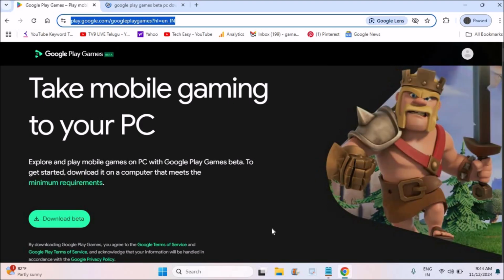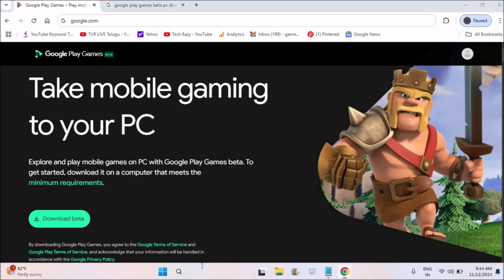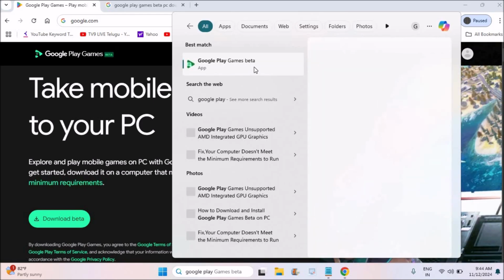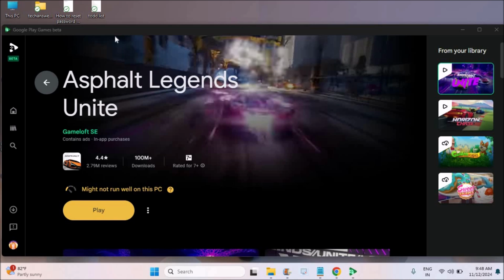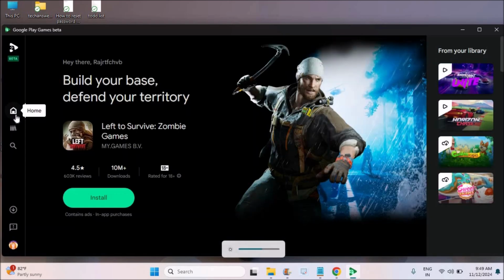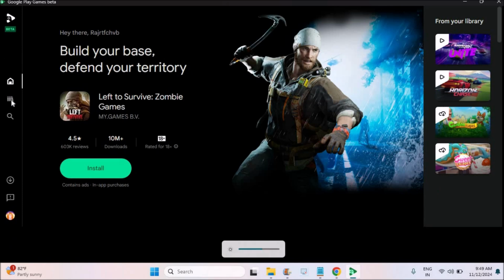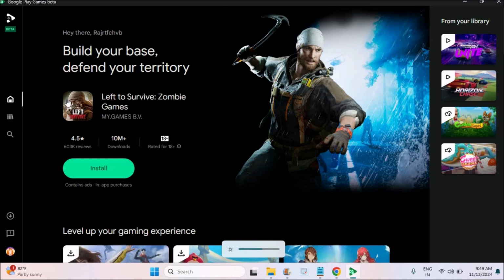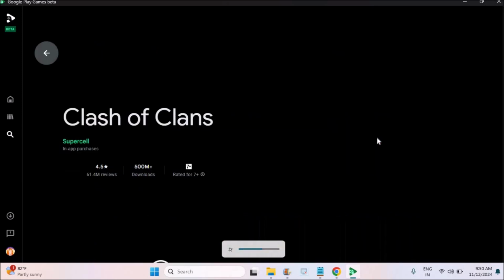How To Play Android Google Play Games On PC/Laptop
How to Play Google Play Games on PC: A Step-by-Step Guide

Ever wanted to play your favorite Android games or google play games on your PC/laptop? Now you can do this with Google Play Games on PC with Google play games beta PC application. In this video, we'll guide you through the simple process of setting up and playing Android games on your Windows PC.

Here's what you'll learn:

System Requirements: Check if your PC meets the minimum requirements to run Google Play Games Beta.
Downloading and Installing: Learn how to download and install the Google Play Games app on your PC. download @

Signing In: Sign in to your Google account to access your games and cloud saves.